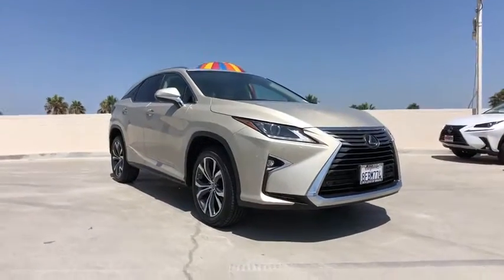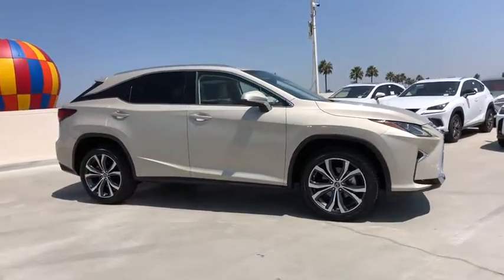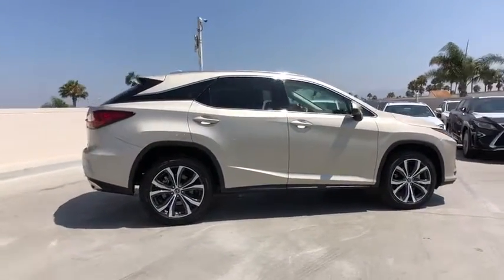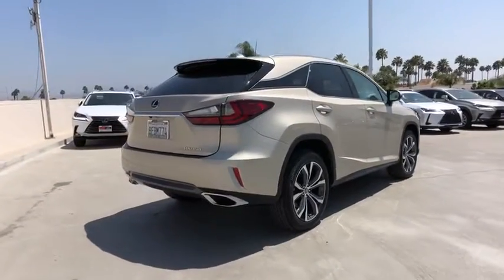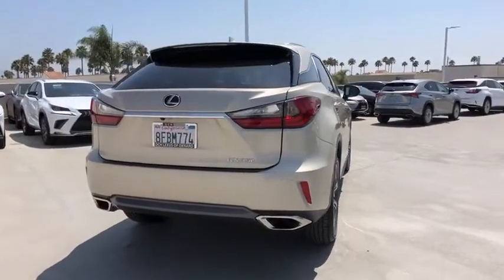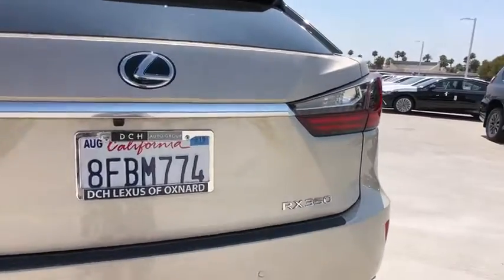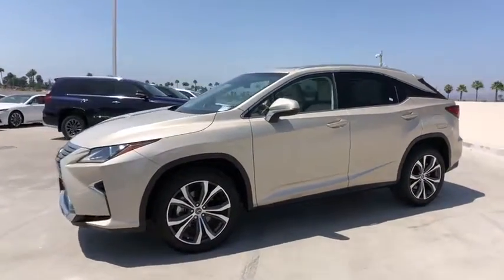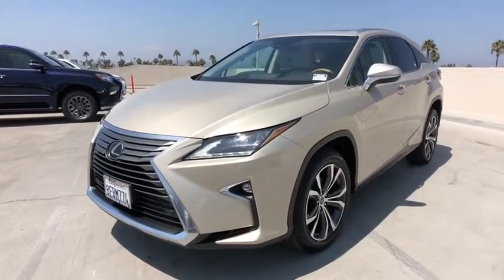2018 Lexus RX Oxnard, Ventura, Camarillo, Thousand Oaks, Simi Valley, CA LX82040U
Satin Cashmere Metallic Used 2018 Lexus RX available in Oxnard, California at DCH Lexus of Oxnard. Servicing the Ventura, Camarillo, Thousand Oaks, Simi Valley, CA area.

12.3 Navigation System, Driver Seat Memory w/3 Settings, Leather Seat Trim, Lexus Enform App Suite, Lexus Enform Destination Assist, Power Folding Electrochromic Mirror w/Memory, Premium Package, Rear Armrest Storage Compartment, Single-Disc DVD Changer, Steering Wheel Memory, Wheels: 20 x 8 Split 5-Spoke Dark Silver. CARFAX One-Owner. Clean CARFAX. Satin Cashmere Metallic 2018 Lexus RX 350 Odometer is 6074 miles below market average! 20/27 City/Highway MPG 8-Speed Automatic 20/27 City/Highway MPG